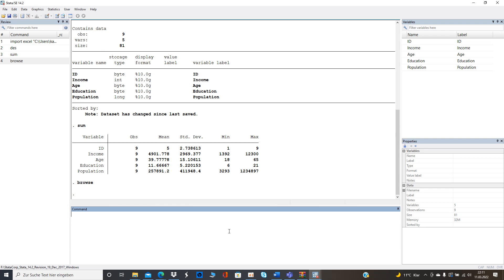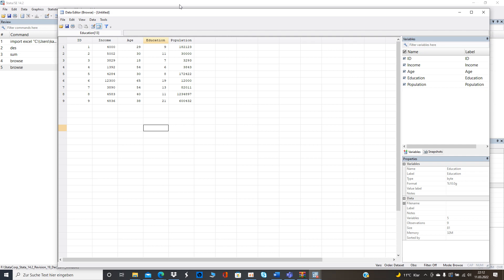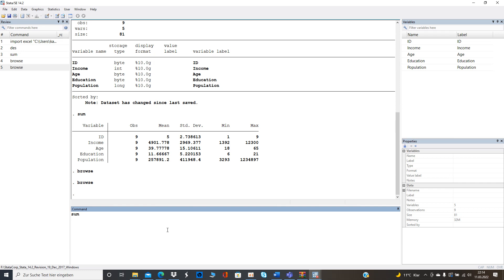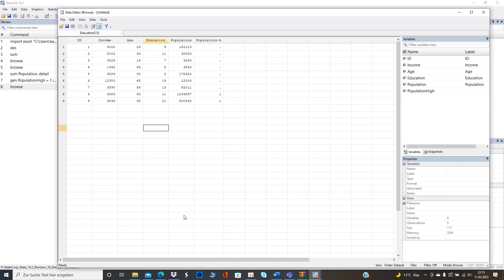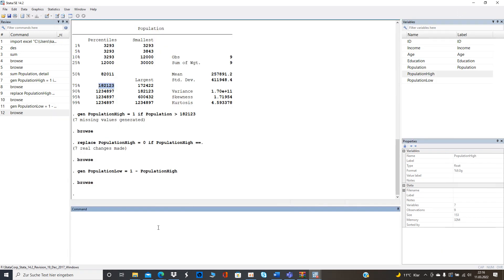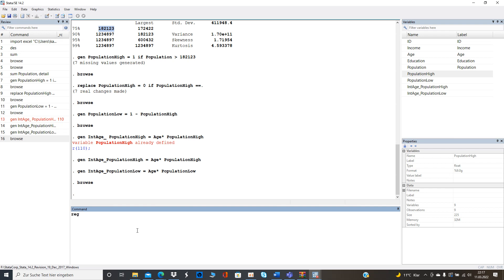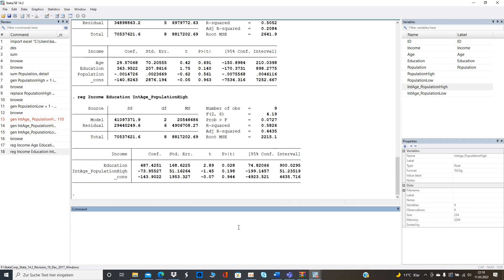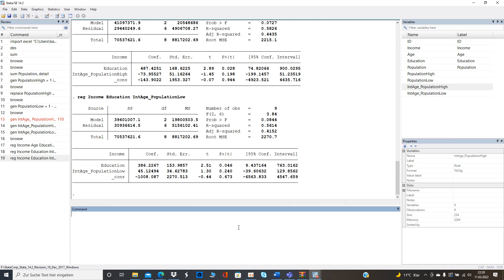Stata | Heterogeneity Analysis | Interaction Term